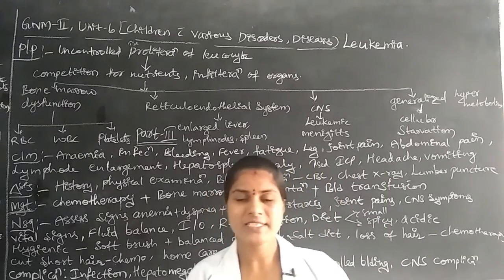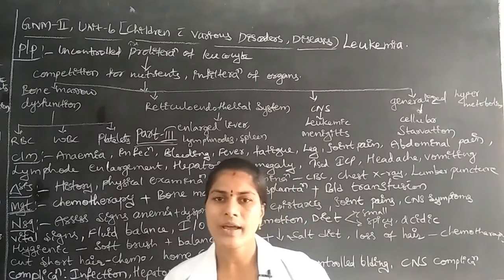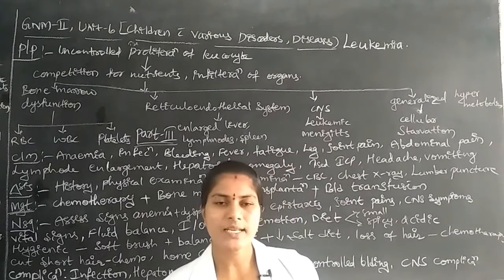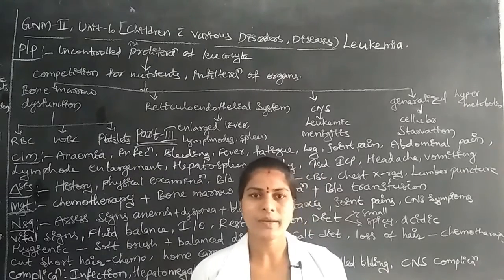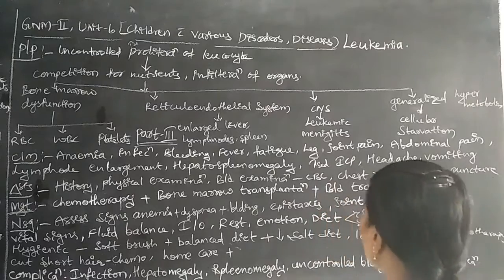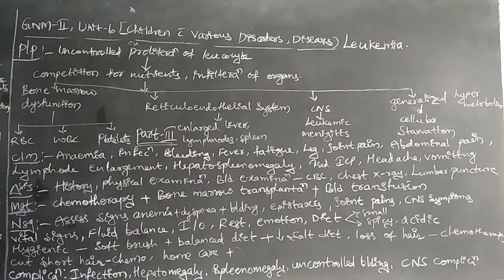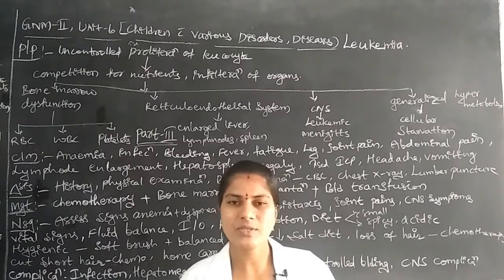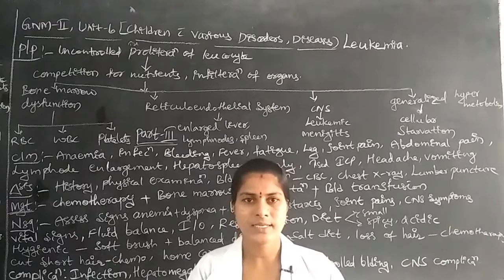GNM II YR : CHILD HEALTH NURSING TOPIC : LUKEMIA PART III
GNM II YR : SUBJECT : CHILD HEALTH NURSING
TOPIC : CHILDREN WITH VARIOUS DISORDERS AND DISEASES ( UNIT VI)
SUB TOPIC : LUKEMIA PART III